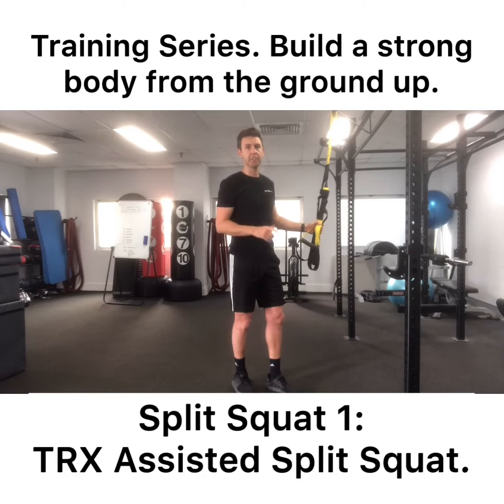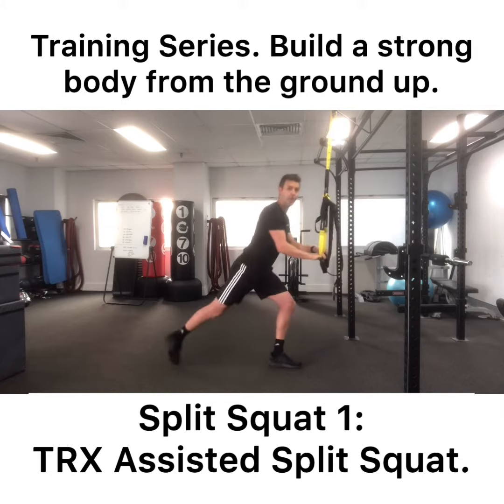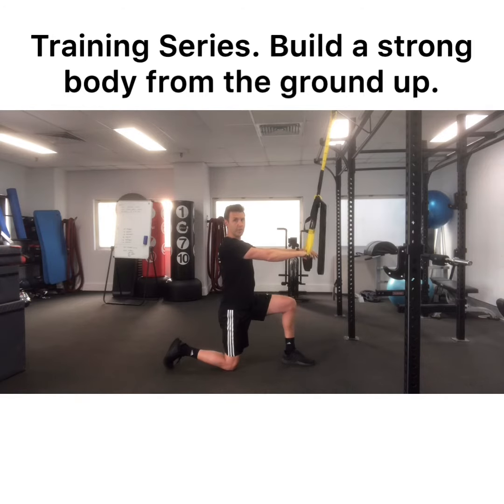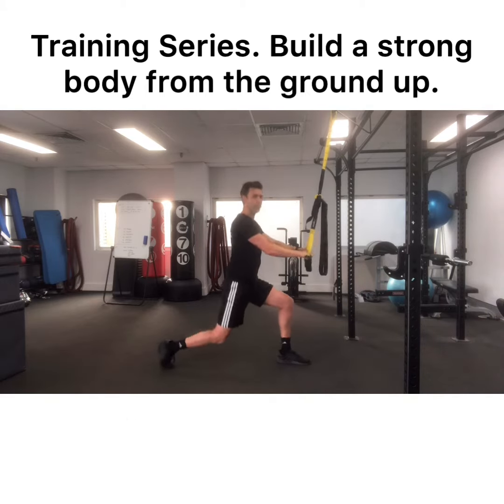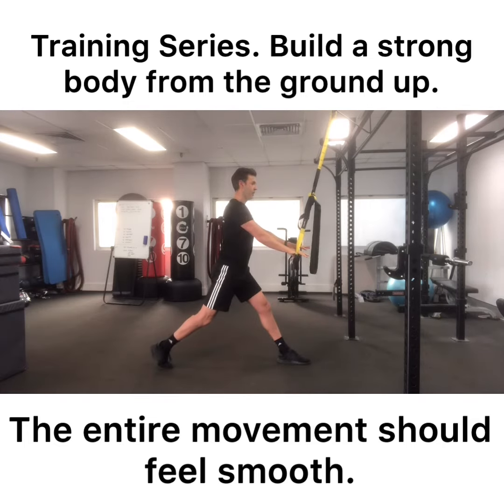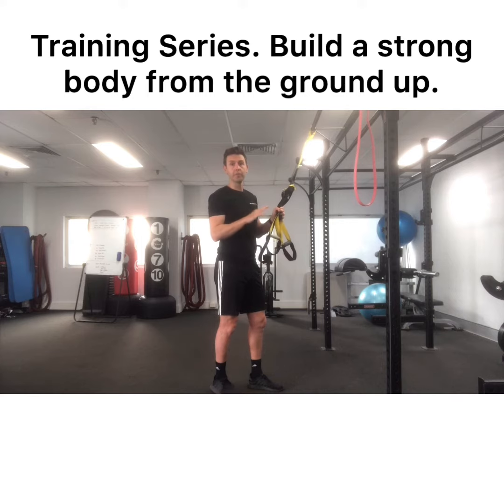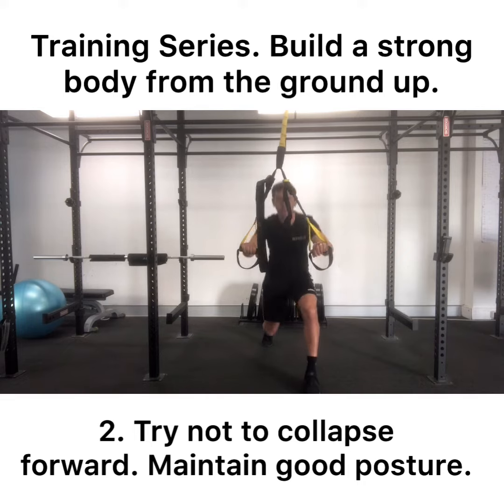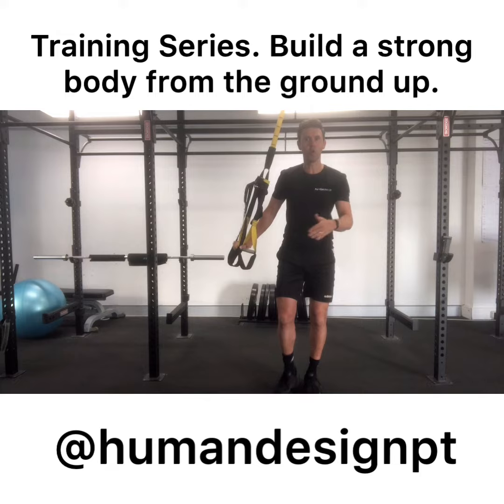Split Squat 1 - TRX Assisted Split Squat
Build your fitness, body, and strength from the ground up.

If your gym is closed, this is a great time to learn how to build your body from the ground up.

Over the next several weeks I will show you how to progress through all the popular movements or exercises you perform at the gym.

With the explosion of HIIT and groups, many of you are doing advanced versions of basic exercises without ever having received proper instruction from the ground up.

I see it all over exercise videos. People are doing exercises without mastering the basics first.

In this series of videos, starting with the split squat movement pattern, you will learn where to start and how to progress and how to get stronger with every movement.

I will also cover the push-up, squat, hip hinge, and dead-lift patterns among others.

This first exercise pattern, the split squat, is a foundational movement for true single leg work like the lunge and step up.

Make sure you can do the exercises in the right order before moving to advanced versions.

I: @humandesignpt
T:@humandesign
F: @humandesignhealthandfitness